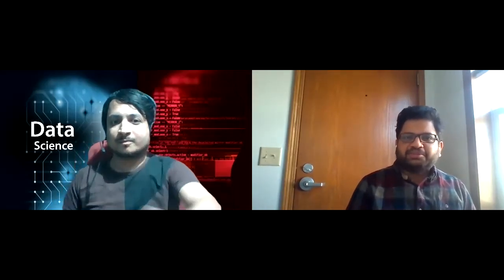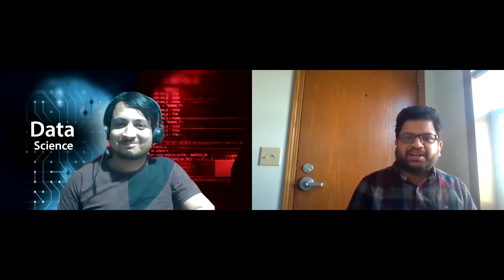EP 1 :What is Alteryx? Know from a Alteryx Expert..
It was a great discussion with Vaibhav, who is a Alteryx Expert and is working for a Fortune 500 company in Delhi,India.
Alteryx is a Data Transformation technology used by many companies for their Data Engineering needs.
We discussed
1.What is Alterx?
2.What Skills a person needs to have to learn Alteryx?
and
Much more.

If you have any questions about Alteryx or about the information, please reach out via this form and i will try my best to get back to you